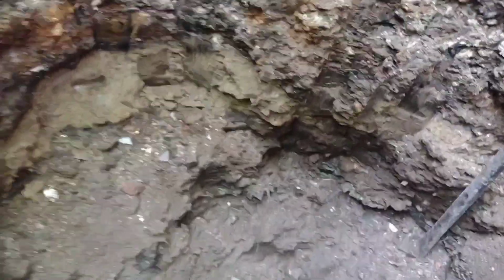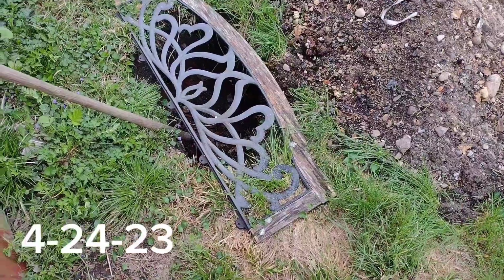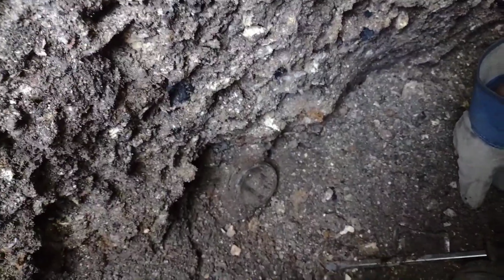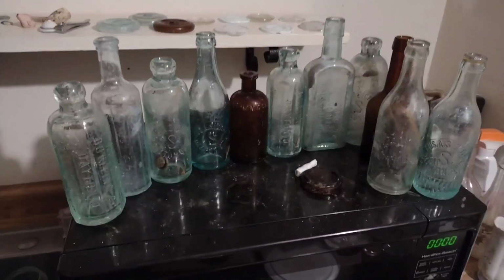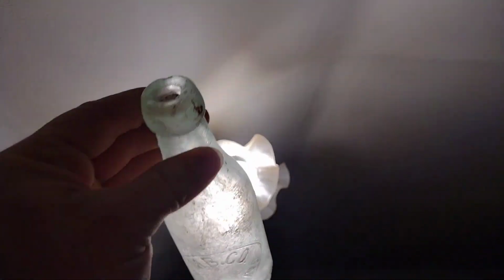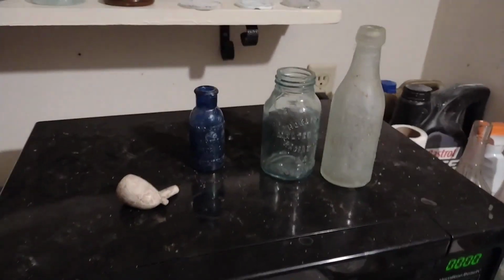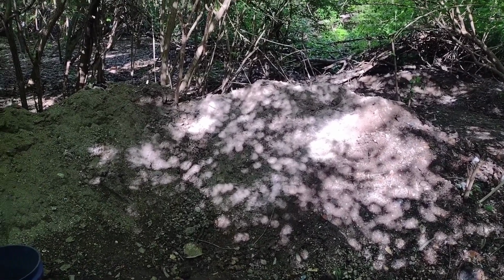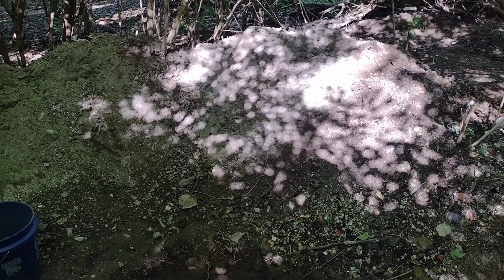Digging the asphalt, two construction, and a backup dump.